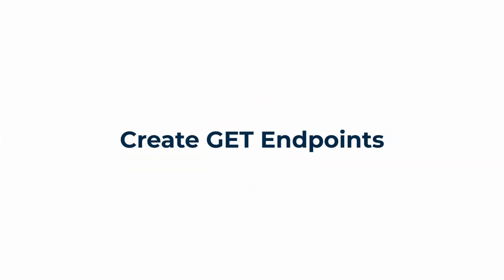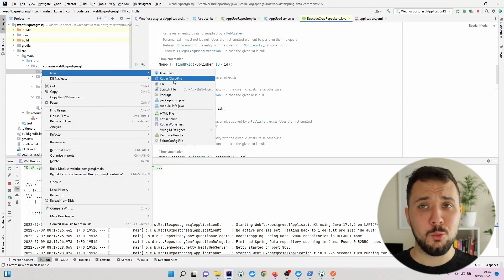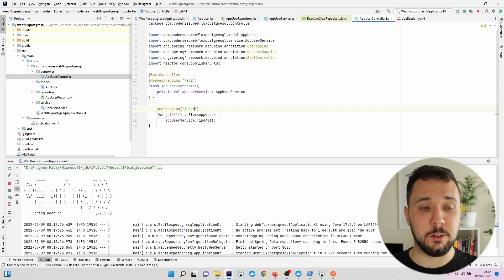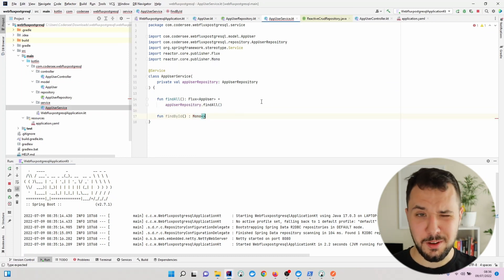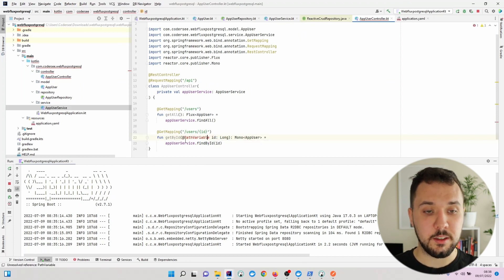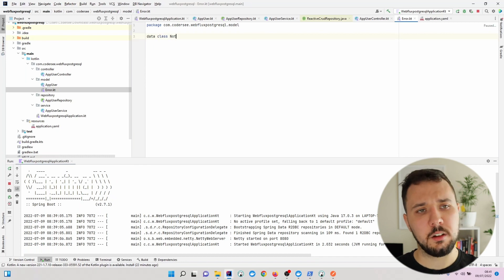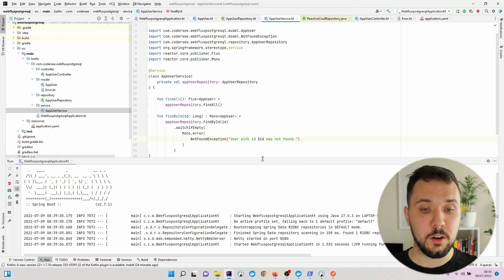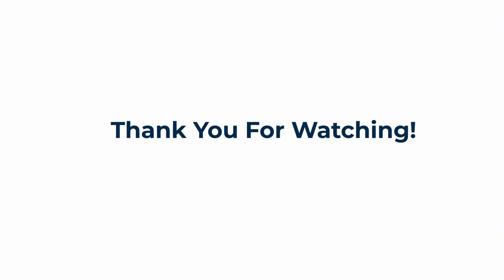REST API With Spring WebFlux and Kotlin #5 - Create GET Endpoints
In this video, we will expose two GET endpoints.